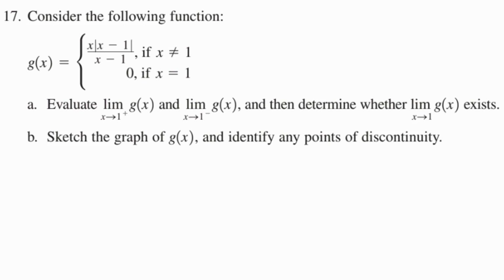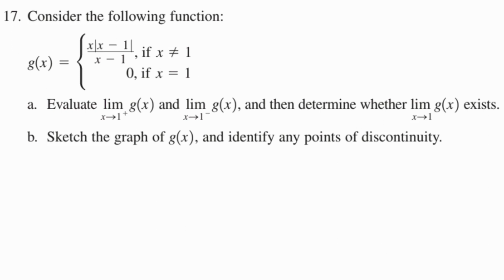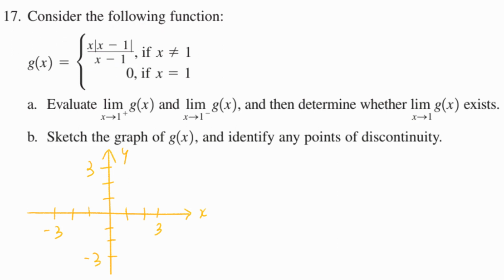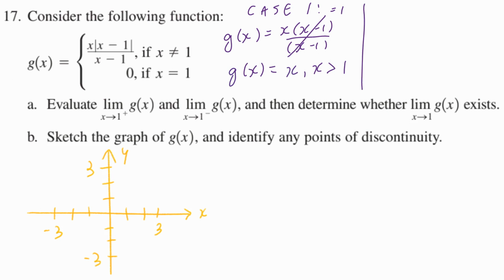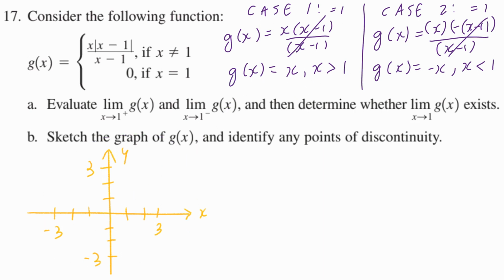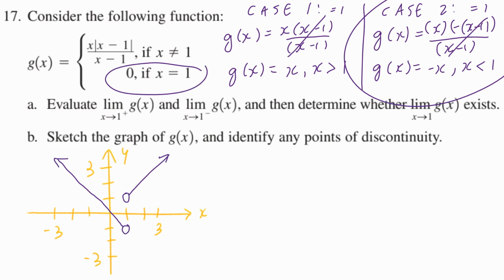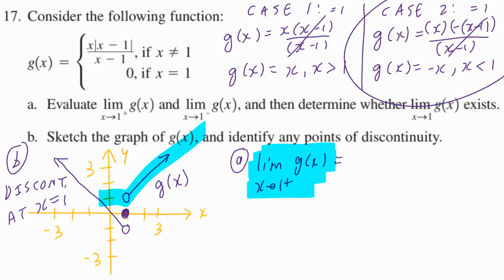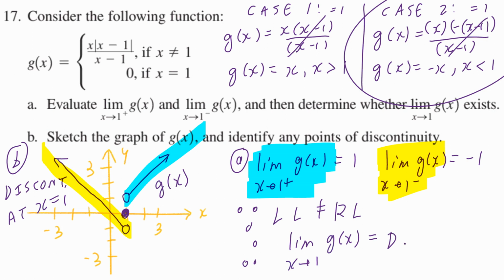Consider the following function: g(x)=x|x-1|/(x-1), if x≠1, 0 if x=1. Evaluate lim x→1(+) g(x) and..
Consider the following function: g(x)=x|x-1|/(x-1), if x≠1, 0 if x=1.
a) Evaluate lim x→1(+) g(x) and lim x→1(-) g(x), and then determine whether lim x→1g(x) exists.
b) Sketch the graph of g(x), and identify any points of discontinuity